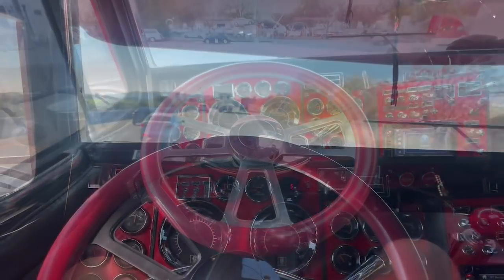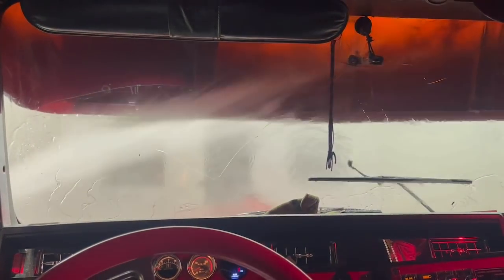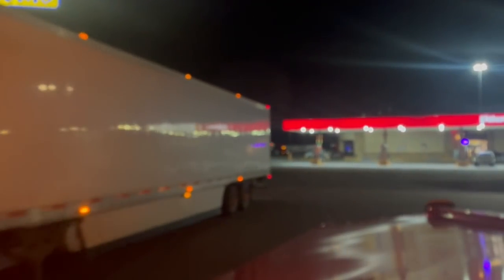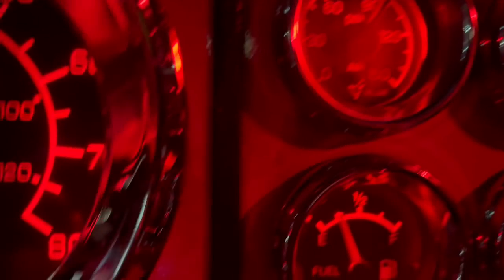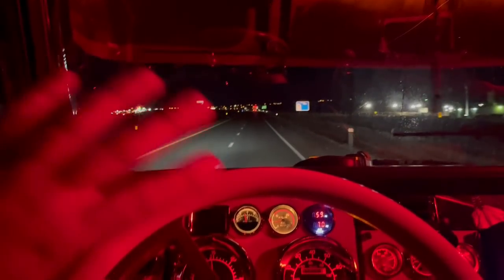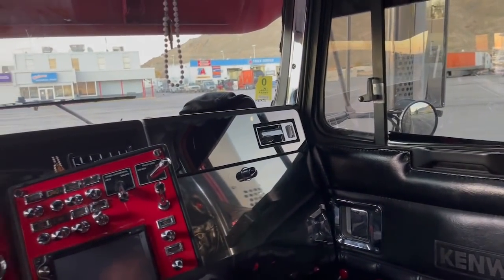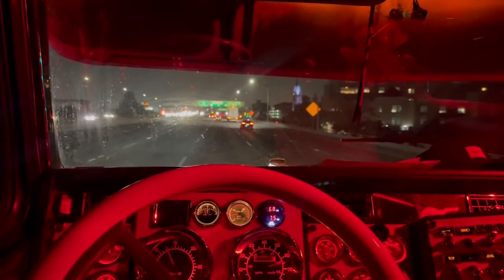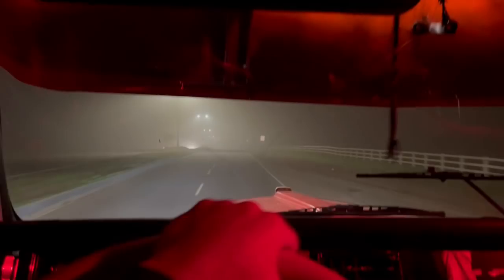CA TO UT ROUND TRIP V-LOG/ RATES STILL 🔥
DevilishWazeW9